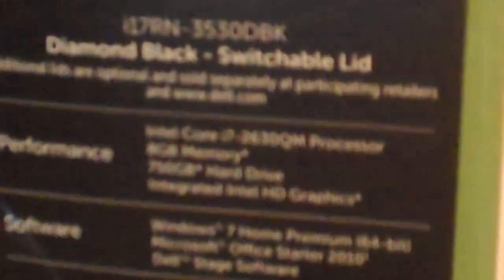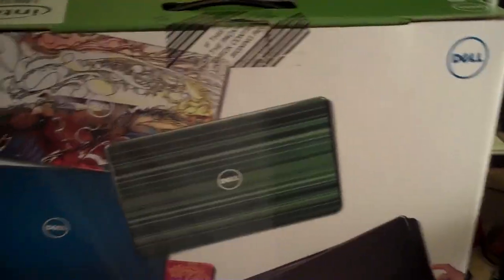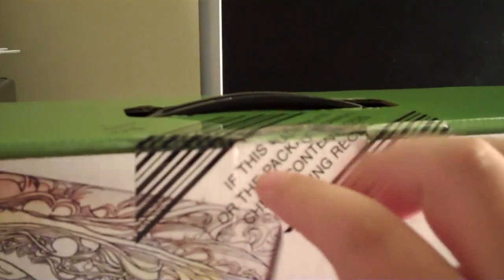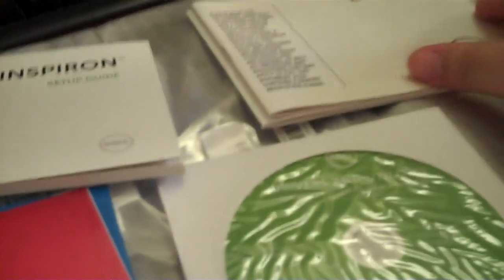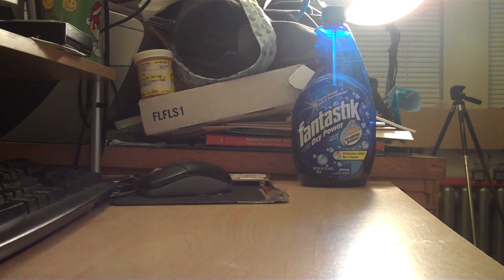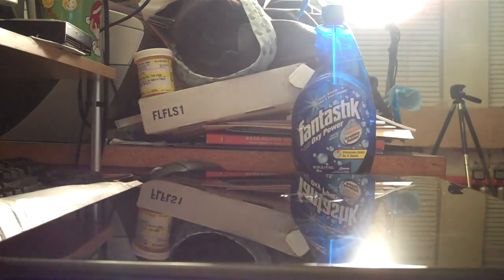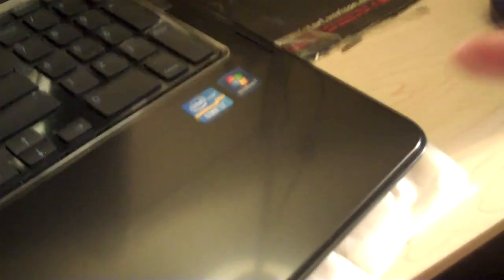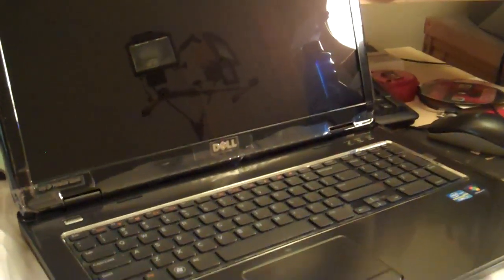UNBOXING A DELL INSPIRON 17R VLOG!!!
I decided to get a new laptop to work on and here it is. It is not the best laptop out there, but it works well. This is a very powerful computer. I bought this at best buy for about $850 and it works great. It rendered this video fast and is it way better than what I had before.

Specs for Dell Inspiron 17R
750GB or Harddrive
8GB of Ram
Intel i7
Intel Intergrated HD Video Card
Windows 7 (64 bit)
Norton 6 months free
Microsoft office 10
DVD dual Layer re-writable

Next computer is an Apple for sure.